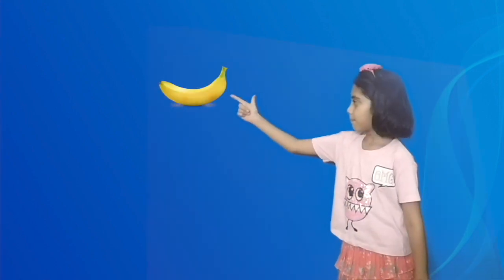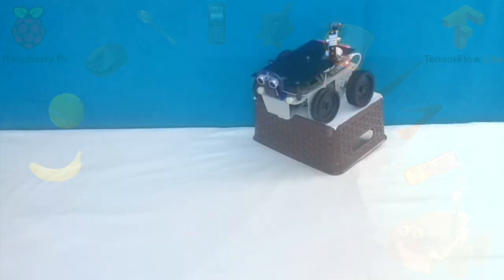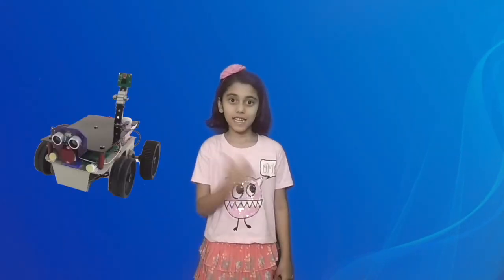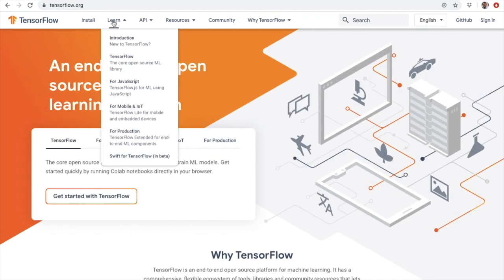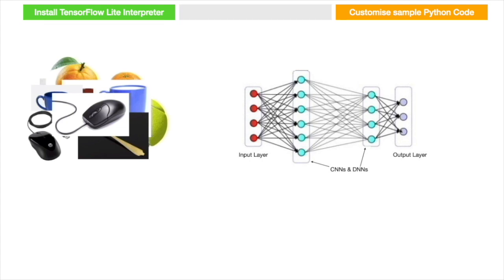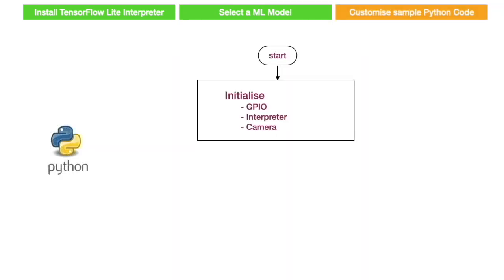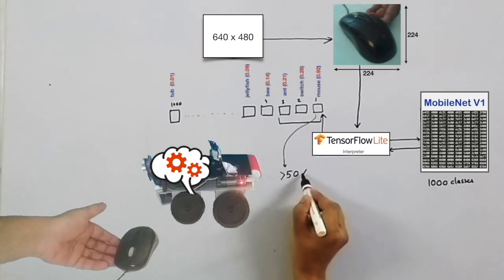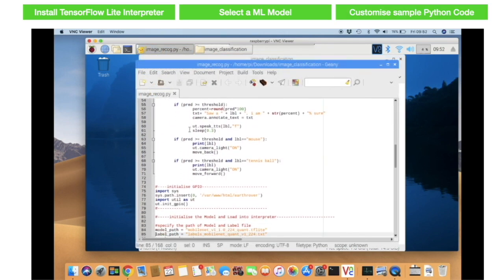TensorFolw Lite on Raspberry Pi: Real Time Image Classification via Machine Learning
Now, EarthRover can identify objects around it. I have installed TensorFlow Lite on Raspberry Pi and used a pre-trained Machine Learning model “MobileNet V1” by Google AI. This model is specifically tuned for embedded devices and can classify upto 1000 different objects. Images captured by camera are fed to the TensorFlow Interpreter for inference. Interpreter returns the predictions probabilities and labels. These are used for actuating robotic movements through Python code. When the robot recognises an object, its label (returned by the TF interpreter) is spoken out via audio port using its Text to Speech functionality.

Robotics: Level 1

Robotics: Level 2

Robotics: Level 3

Robotics: Level 4

👉 AI Robotics: Object Detection and alert generation on remote Web Panel | TensorFlow Lite & COCO image model

Home Automation